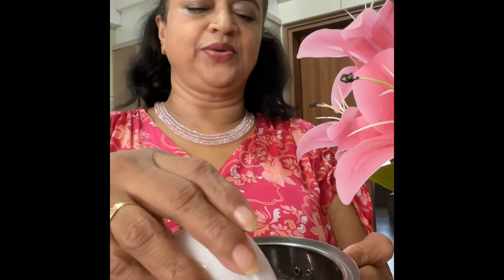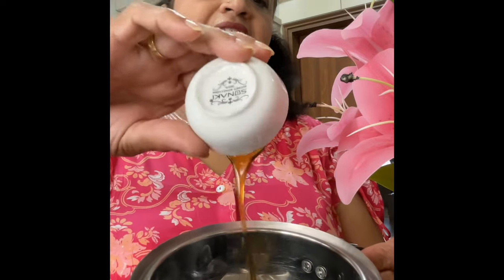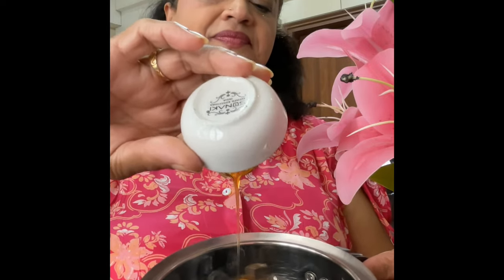Blueberry yogurt a healthy recipe ( can be made without honey for diabetic people)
Can be made without honey or honey.